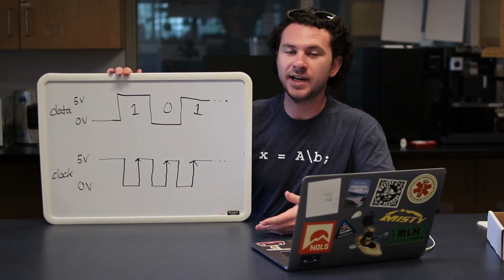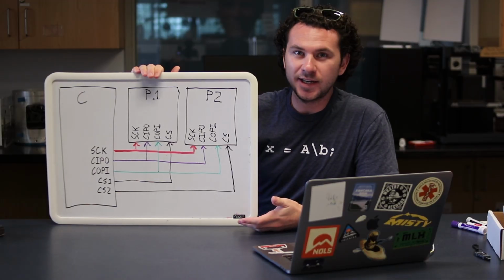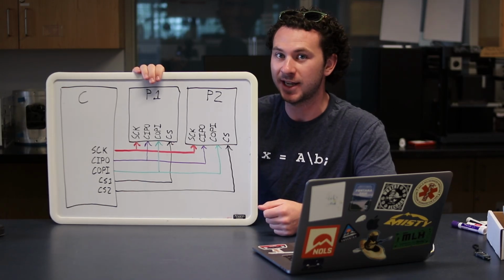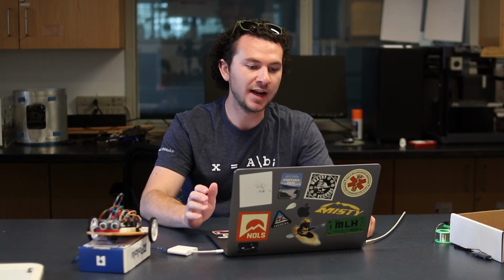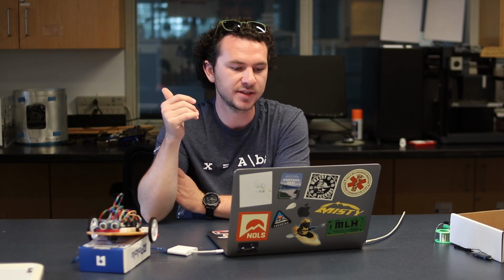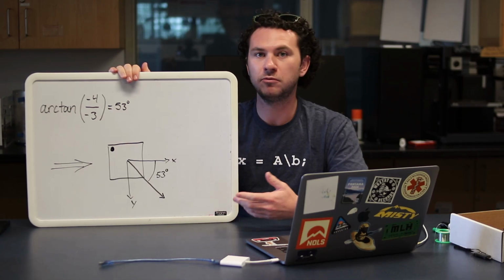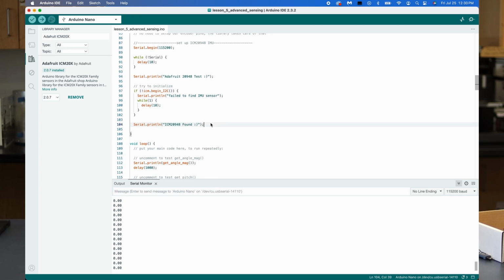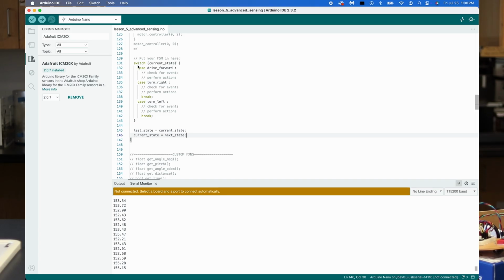Robotics Challenge - Lesson 5